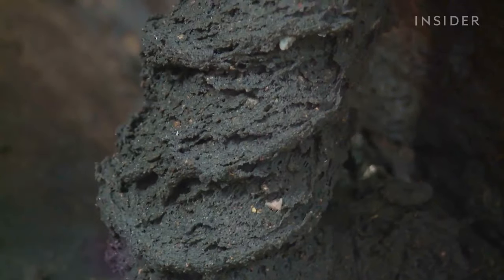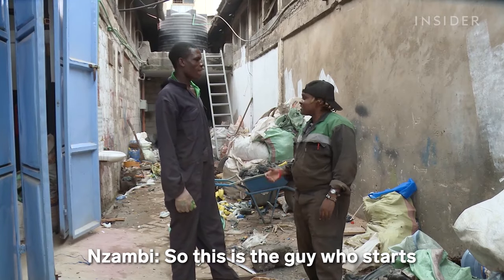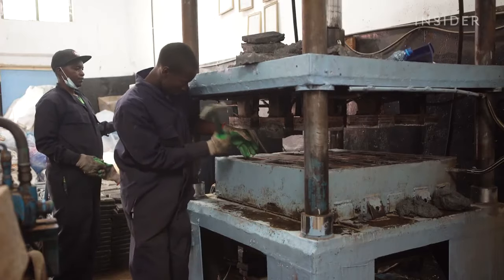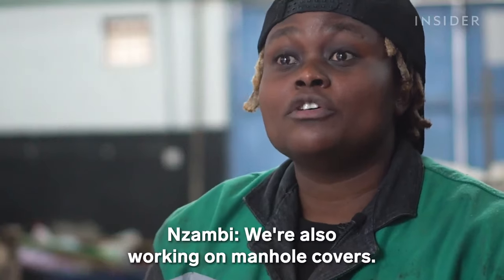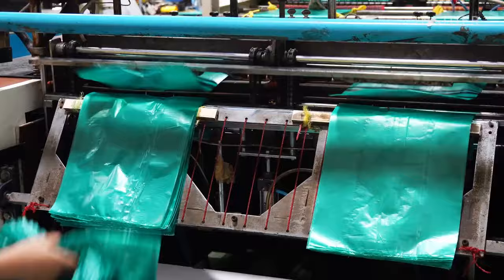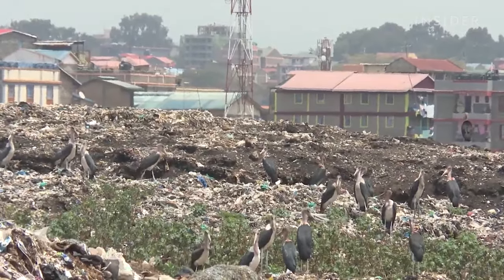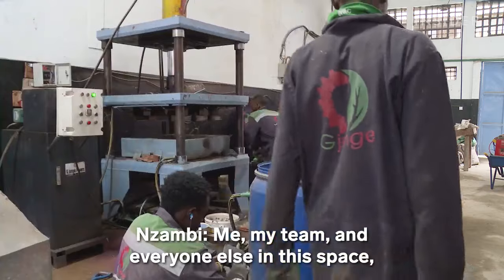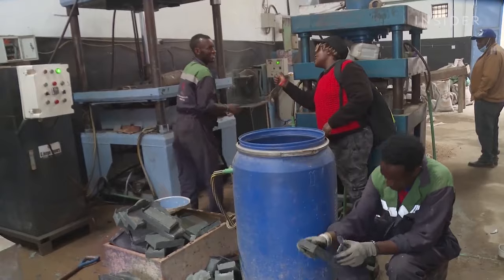We Gjenge Maker's make Brick's from PLASTIC TRUSH